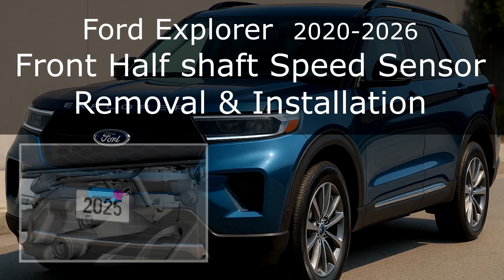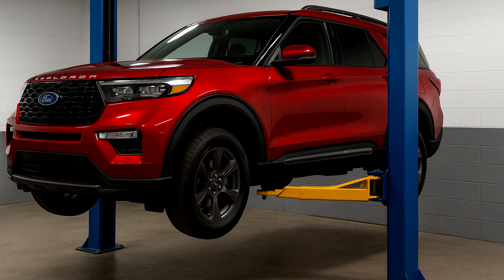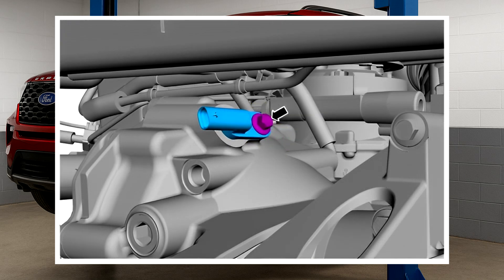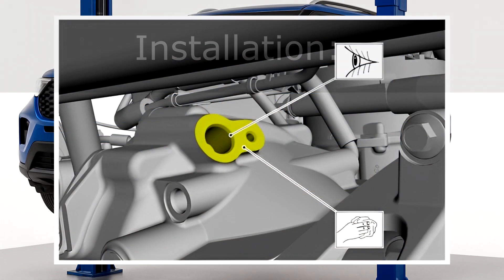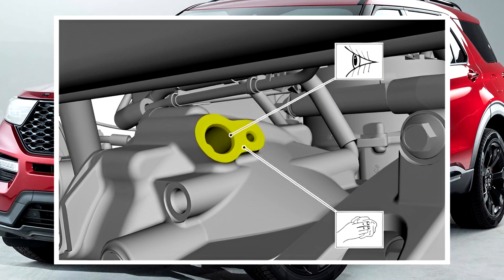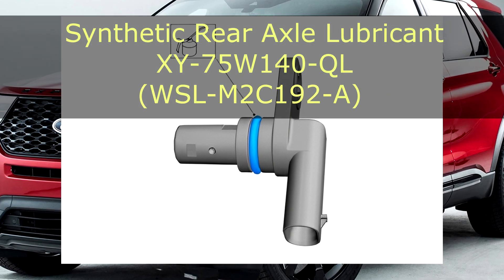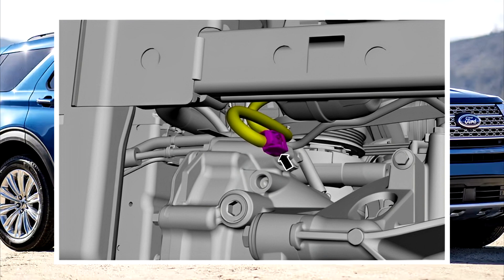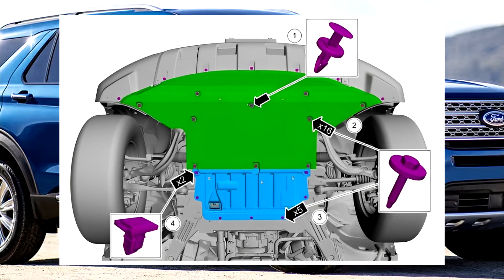Ford Explorer (2020-2026) | Front Half shaft Speed Sensor | Removal and Installation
Learn how to remove and install the front half shaft speed sensor on the Ford Explorer with this step-by-step video guide.

This video covers the complete procedure for safely removing and replacing the front half shaft speed sensor, disassembly steps, inspection tips, and reinstallation instructions. Whether you're dealing with a faulty sensor or performing routine maintenance, this guide is ideal for DIYers and technicians working on Ford Explorer 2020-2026 models.

🔧 What you'll learn:
0:00 🔹 How to remove the Front Half Shaft Speed Sensor on the Ford Explorer
0:54 🔹 How to install the Half Shaft Speed Sensor

Ford Explorer 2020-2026 Service Manual / Differential / Front Halfshaft Speed Sensor - Removal and Installation

Consider to become a channel sponsor to support more helpful content!